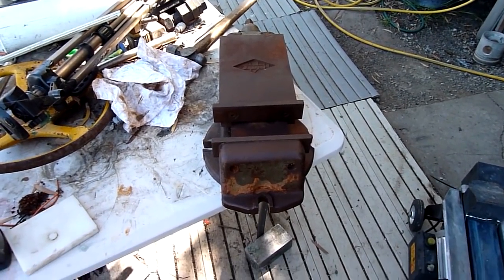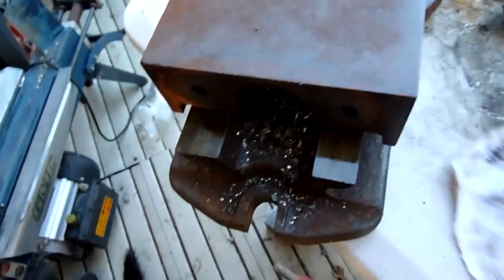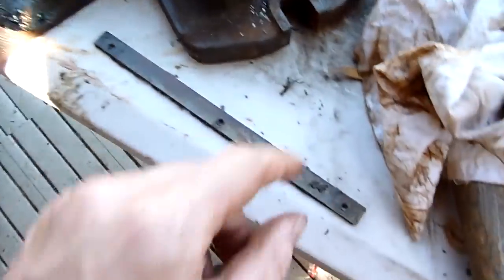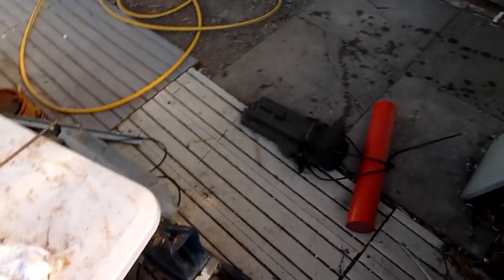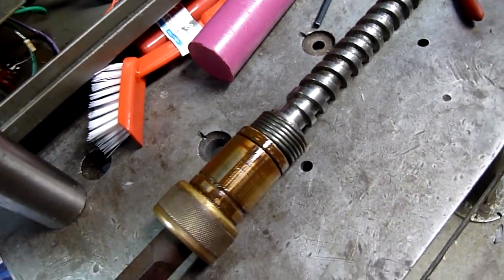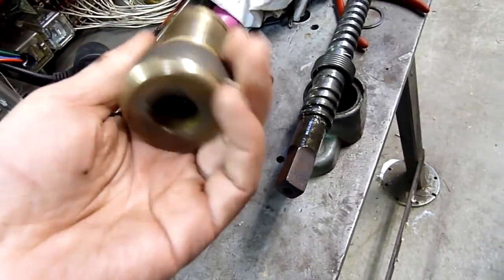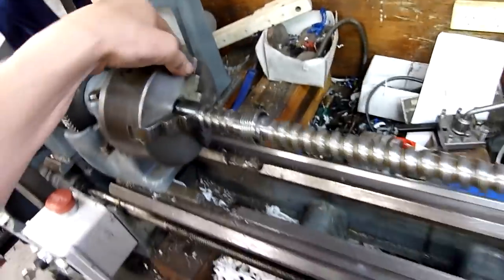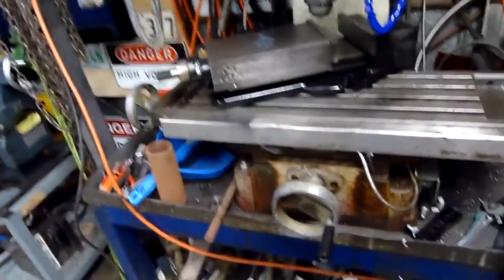Old English Milling Machine Vise Cleanup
From rusted lump to usable tool. not bad for $10 and a few hours of work.
*Now with added audio!*
This helps keep the lights on and purchase supplies and tools to make more videos.